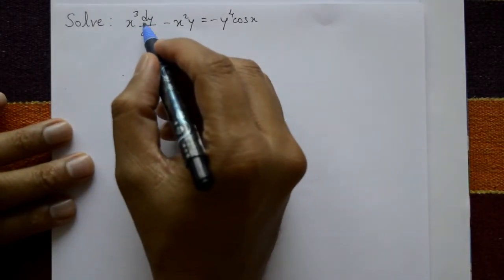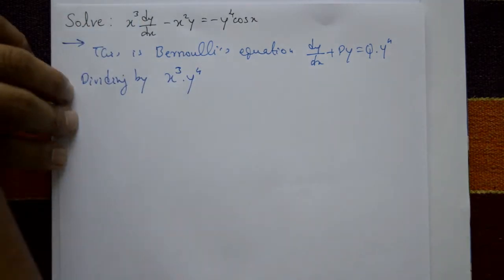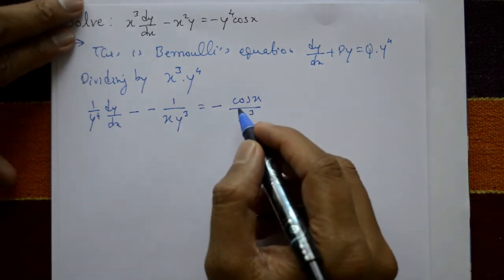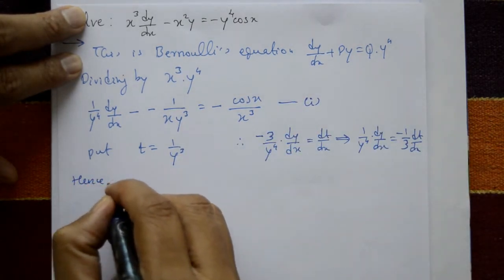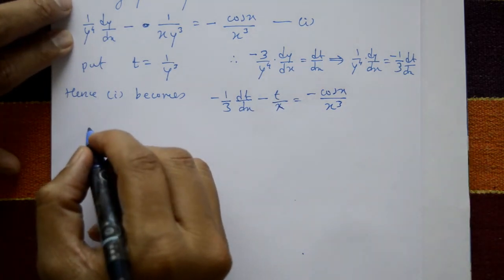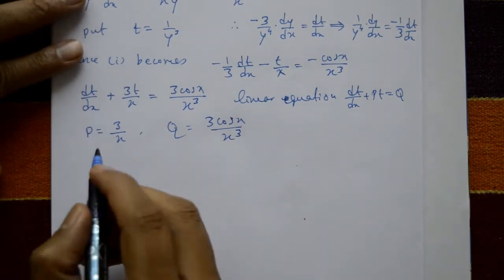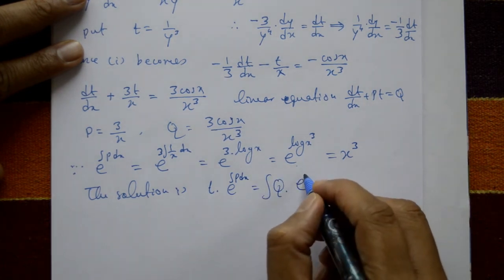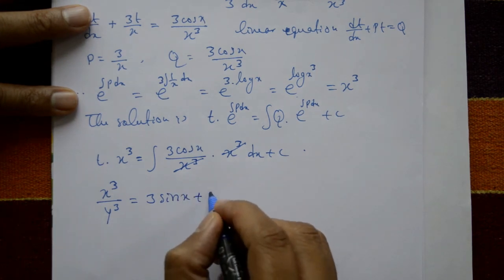Engineering Maths 1 bernoulli's differential equation example(PART- 4)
This very simple and interesting bernoulli's differential equation  problem.